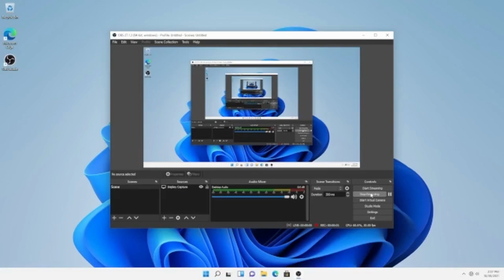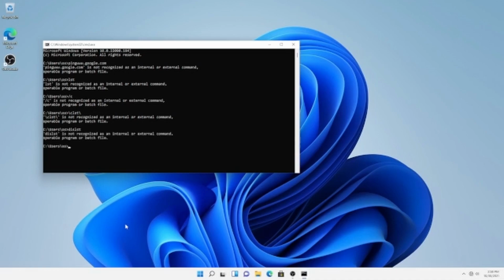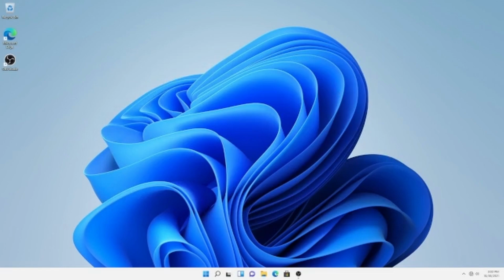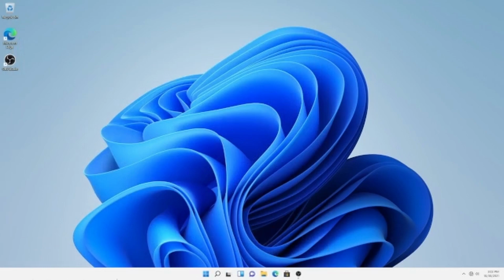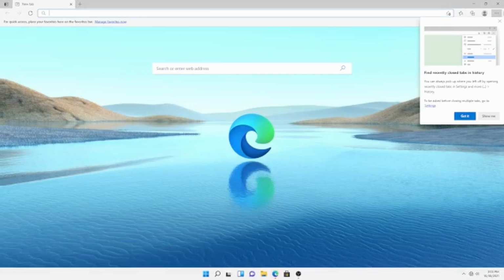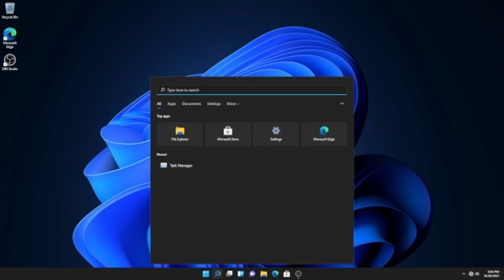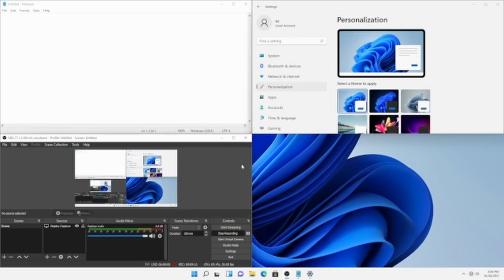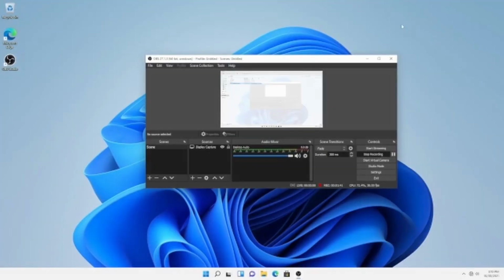exploring windows 11 final relese